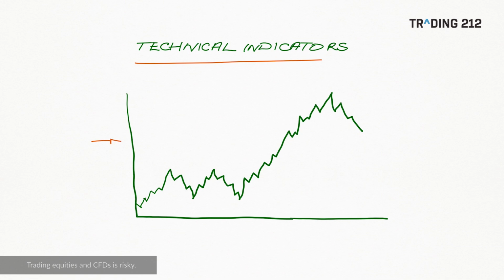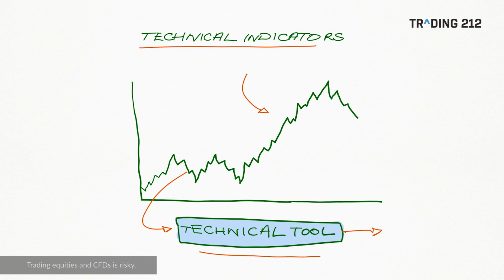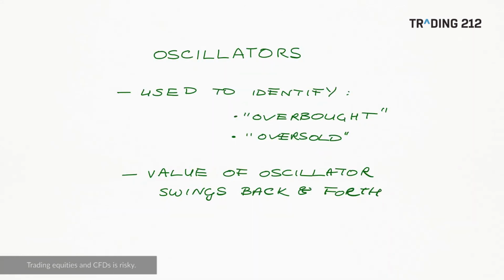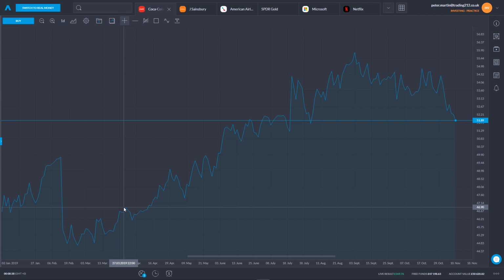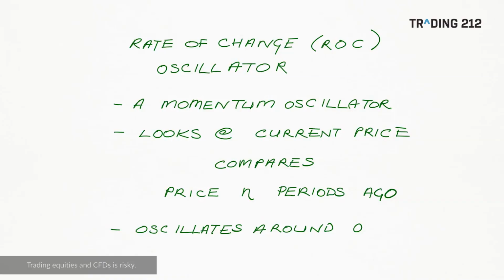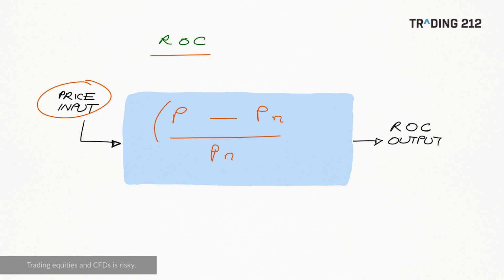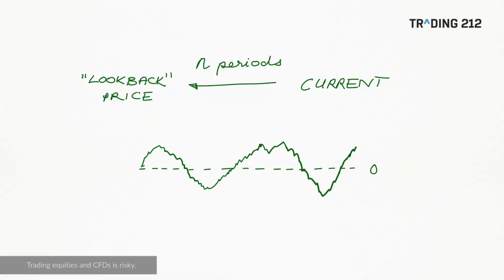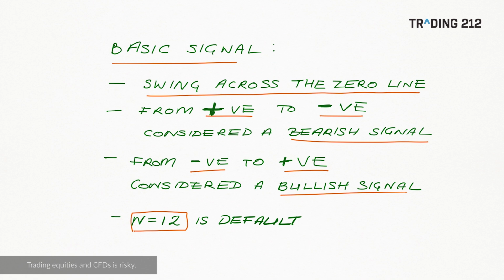The Rate of Change (ROC) Oscillator Explained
This is the first in a series of videos explaining technical indicators. In this video, we introduce technical indicators and then move on to focus on oscillators, a general type of indicator. We finish by a closer look at a specific type of oscillator known as the 'Rate of Change' (ROC).